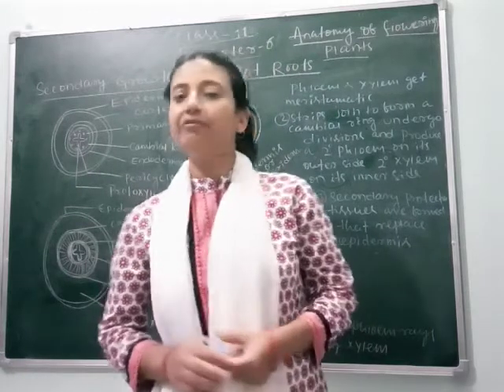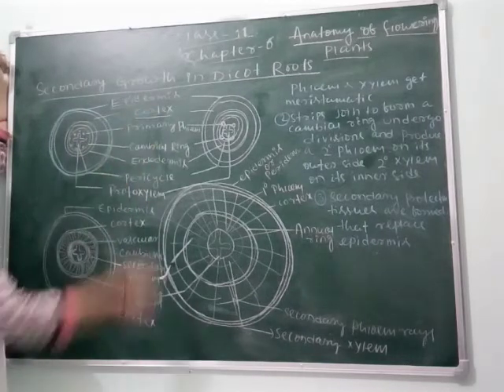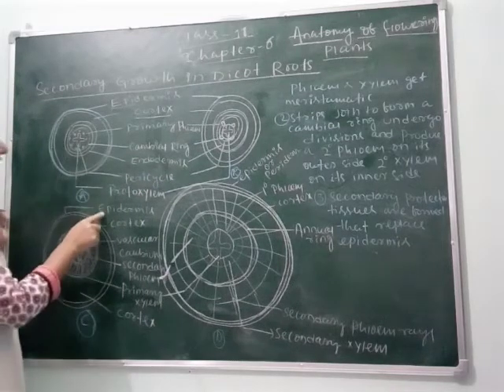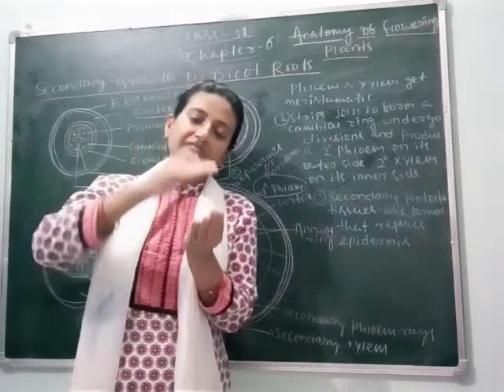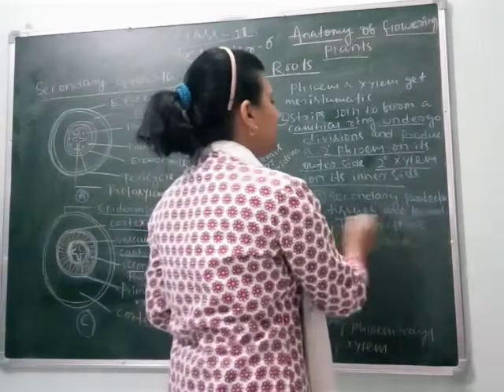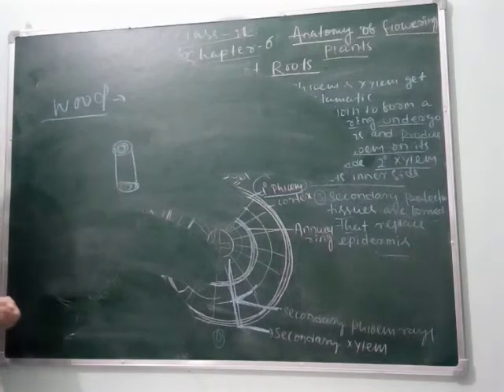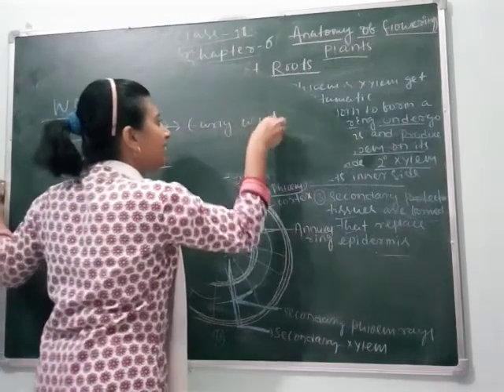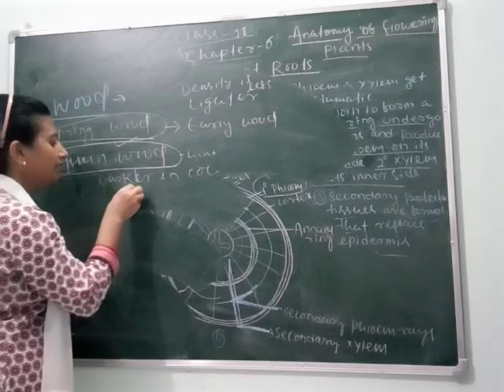Chapter-6 of class-11 (NCERT) ANATOMY OF FLOWERING PLANTS (Part-9).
Explanation of chapter-6 of class-11 (NCERT) ANATOMY OF FLOWERING PLANT'S "Secondary Growth in Dicot Root" by BAIJAYANTI MOHAPATRA.